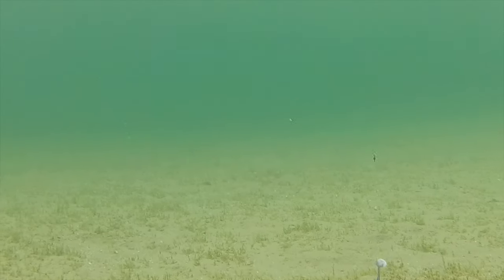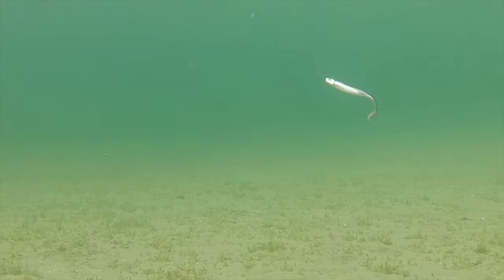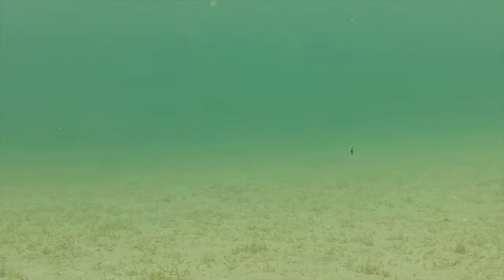Csf 31 04 YouTube Lunker City swimbaits for pike.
Italo Labignan host Canadian Sportfishing TV series shares good plastic swimbaits to use for catching pike in clear water.